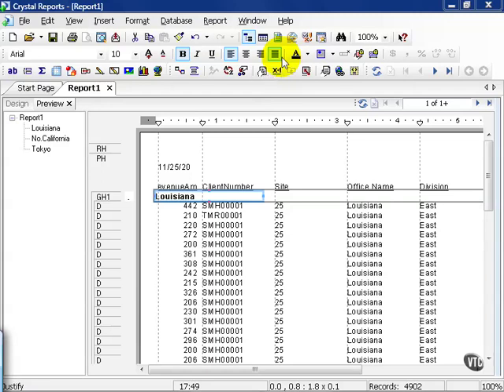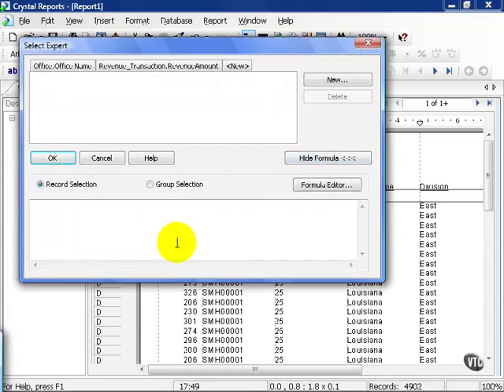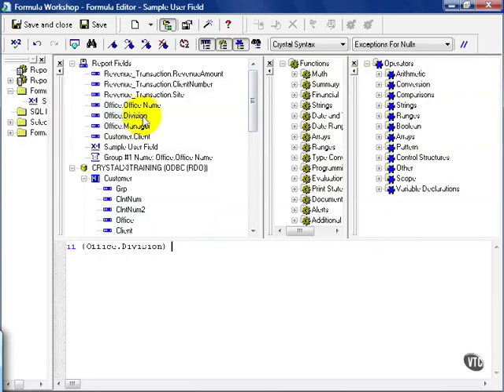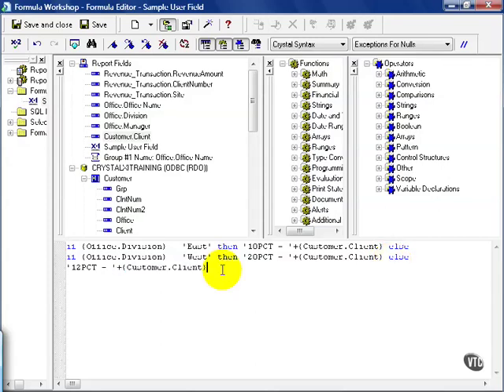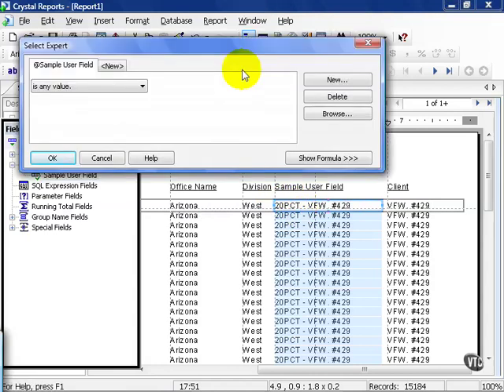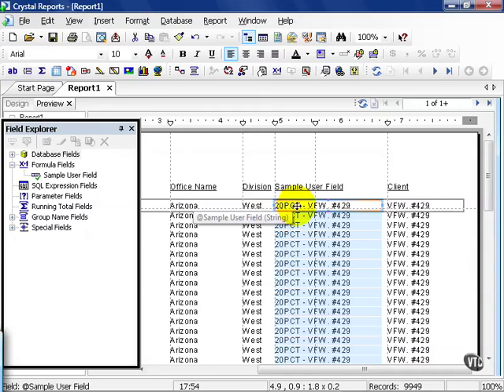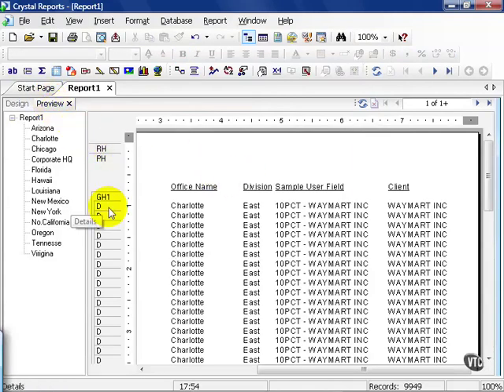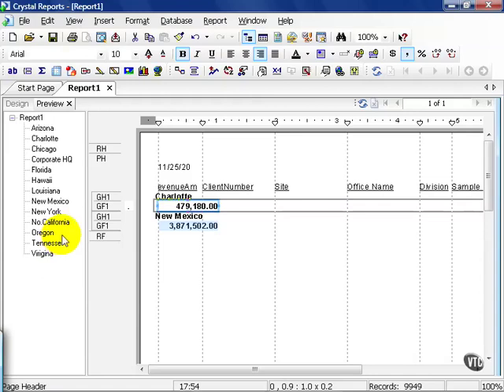66 Crystal ReportsXI Filtering Data Filters Database vs User Fields